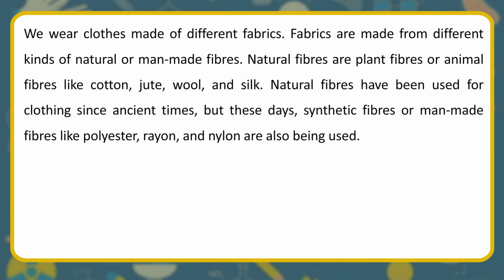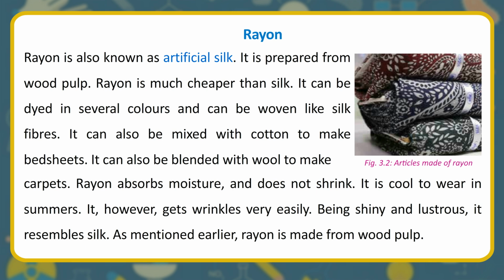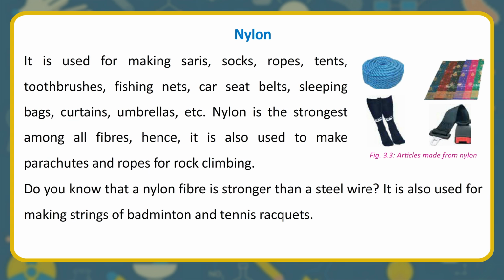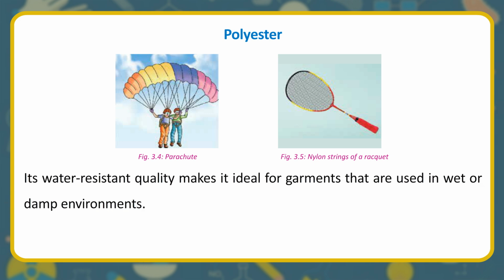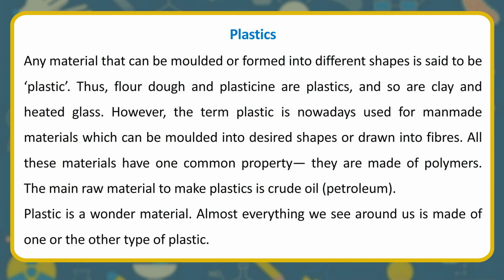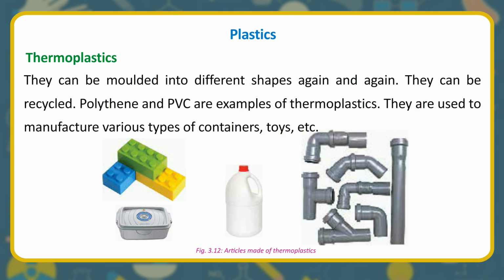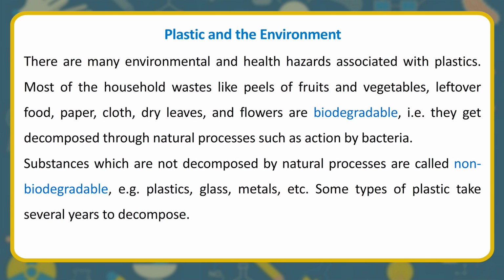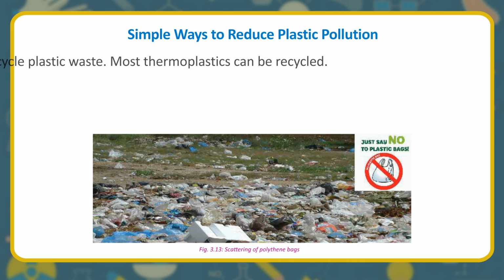Synthetic Fibres and Plastics II Explorer science Book-8 II